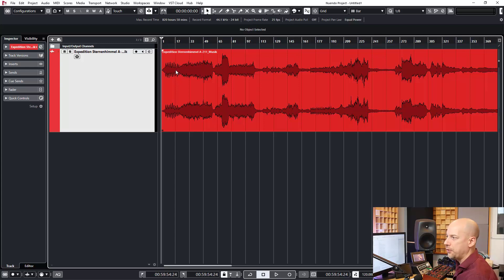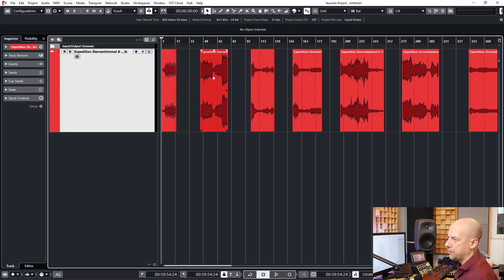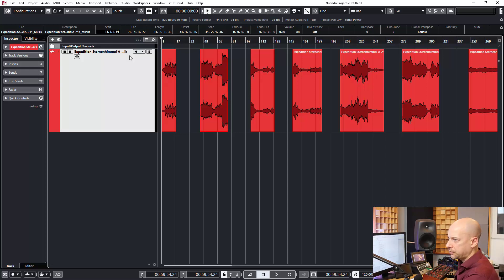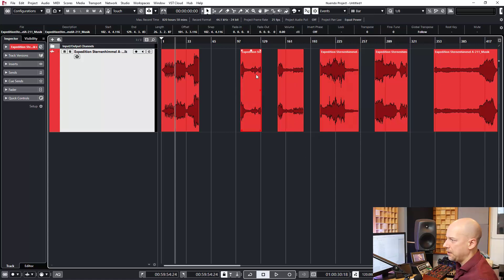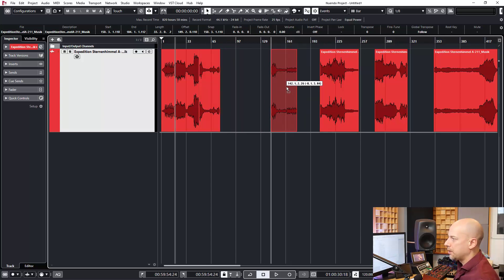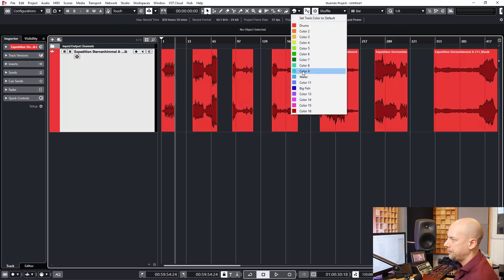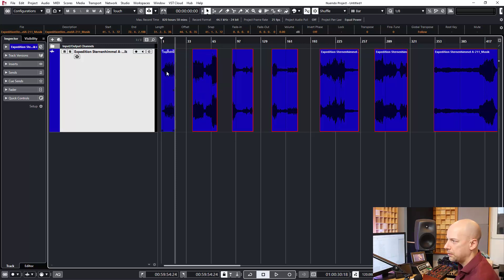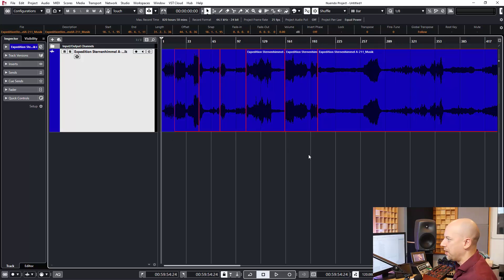Delete gaps between events in Cubase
When you do a lot of editing in Cubase you can get a lot of single events. When you want to delete the gaps you got a lot of options. Most of them take a lot of time. I show you a FAST way.